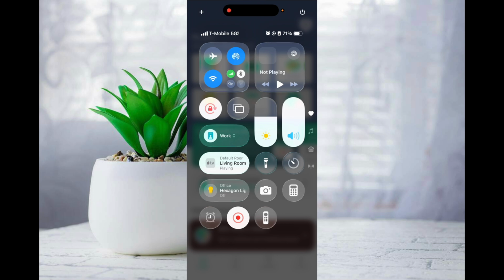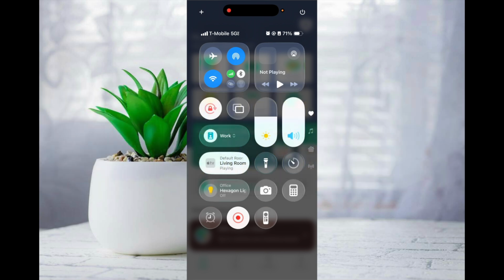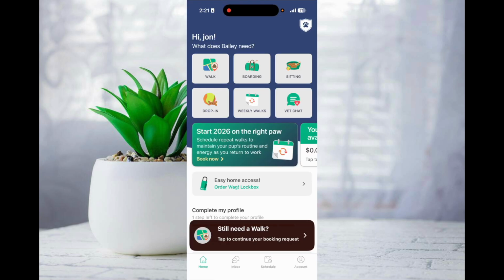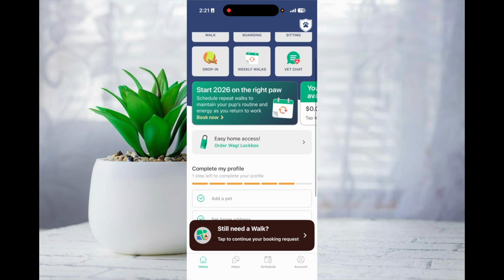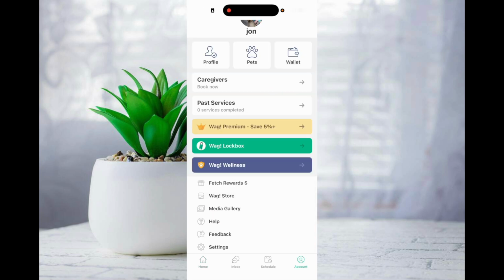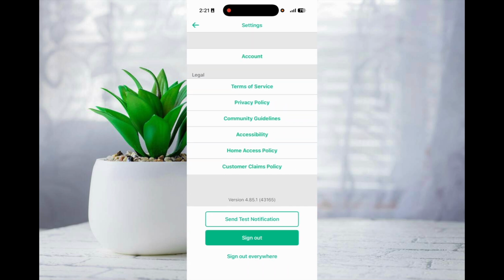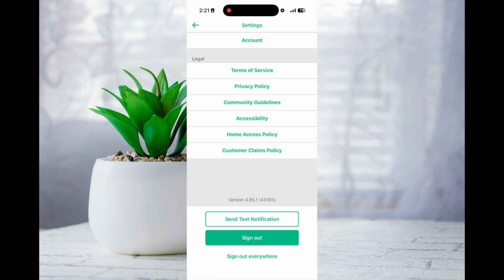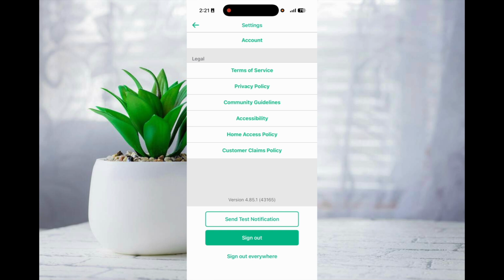How To Sign Out Of Wag! App: Easy Guide!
Want to log out of your Wag! account? This quick guide shows you how to sign out directly from the app in just a few taps. Learn where to find the settings or profile menu, locate the logout option, and safely sign out of your account. Whether you're switching devices or protecting your account, this helps you log out quickly and securely.